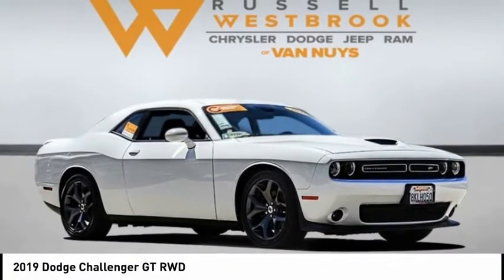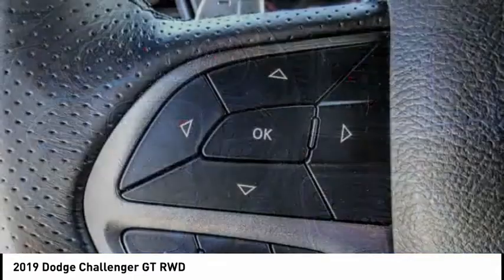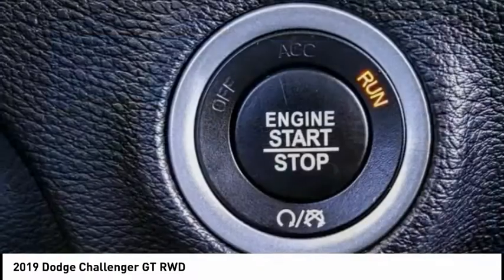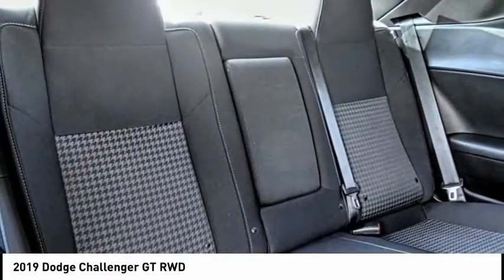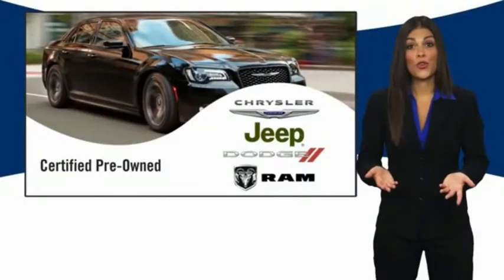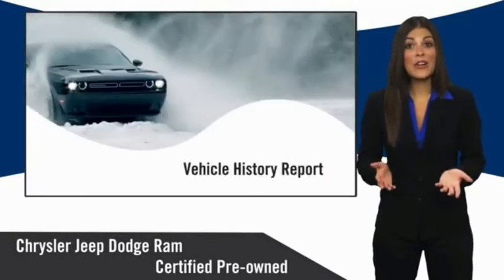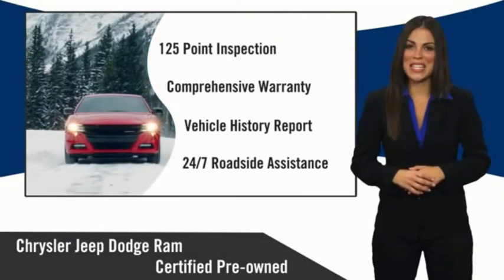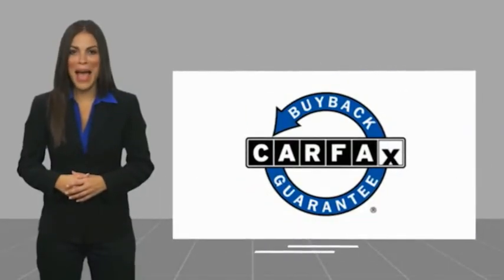2019 Dodge Challenger VAN NUYS LOS ANGELES SAN FERNANDO VALENCIA CANOGA PARK LV4123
2019 Dodge Challenger GT RWD

RUSSELL WESTBROOK CHRYSLER DODGE JEEP RAM PROUDLY SERVICING VAN NUYS, LOS ANGELES, SAN FERNANDO, VALENCIA, CANOGA PARK, & SURROUNDING SOUTHERN CALIFORNIA LOCATIONS. THIS WHITE 2019 Dodge CHALLENGER IS EQUIPPED WITH A 3.6L V6 24V VVT, AUTOMATIC TRANSMISSION, AND RECEIVES AN ESTIMATED 19 City/30 Hwy MPG. CONTACT RUSSELL WESTBROOK CHRYSLER DODGE JEEP RAM OF VAN NUYS TO SCHEDULE A TEST DRIVE AND TAKE THIS 2019 Dodge CHALLENGER HOME TODAY, OR VISIT OUR SHOWROOM CONVENIENTLY LOCATED AT 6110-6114 VAN NUYS BLVD VAN NUYS, CA 91401. STOCK #: LV4123 | 2019 Dodge Challenger GT RWD TRACTION CONTROL POWER WINDOWS SECURITY SYSTEM 2019 Dodge CHALLENGER GT RWD 2019 Dodge Challenger White Knuckle Clearcoat 8-Speed Automatic 3.6L V6 24V VVT **7-YEAR / 100,000 MILE CPO WARRANTY**, **BACKUP CAMERA**, **20 INCH WHEELS**, **BLUETOOTH WIRELESS / HANDS FREE**, **UCONNECT**, Quick Order Package 21L GT RWD (DISC). 19/30 City/Highway MPG Certified. CARFAX One-Owner. Clean CARFAX. At Russell Westbrook Chrysler Dodge Jeep Ram of Van Nuys we provide premium customer service with a hassle-free buying experience. Make sure to ask about our $0 Down Financing on this vehicle! At Russell Westbrook Chrysler Dodge Jeep Ram or Van Nuys, every customer is a winner! All vehicles feature Market-Based Pricing, CARFAXTM Vehicle History Reports, and reconditioning records. Russell Westbrook Chrysler Dodge Jeep Ram or Van Nuys - A Team Above All - Above All, A Team! STOCK #: LV4123 | VIN: 2C3CDZJG5KH544725 | 2019 Dodge Challenger GT RWD TRACTION CONTROL POWER WINDOWS SECURITY SYSTEM Russell Westbrook CDJR of Van Nuys